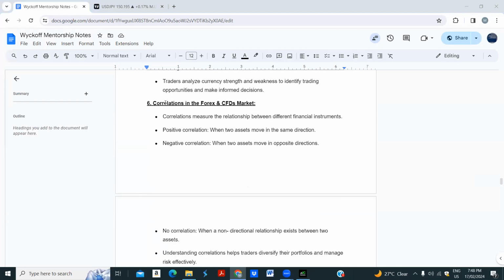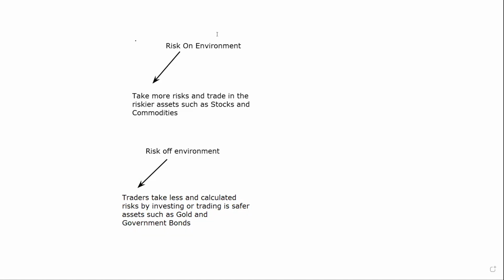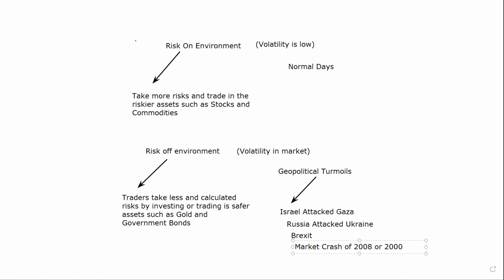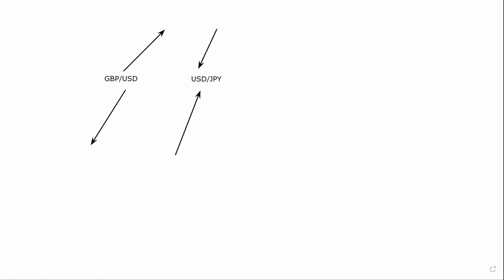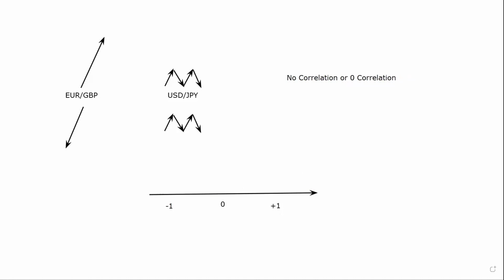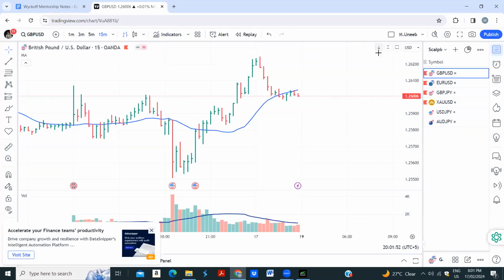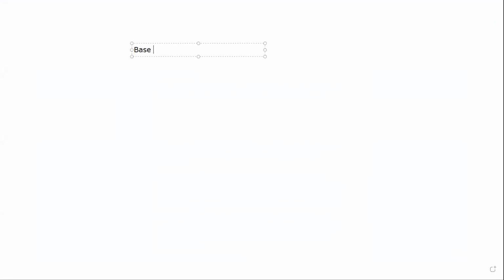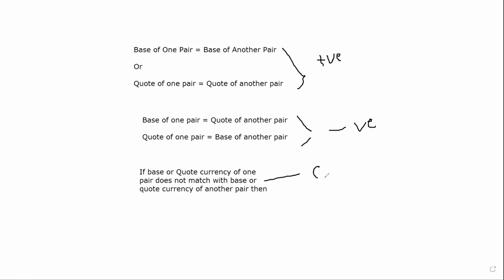Advanced Trading Training - Wyckoff Trading Mentorship - Episode 9 Part 2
This episode covers: Correlations in the Forex & CFDs Market and Risk-On & Risk-Off Environments